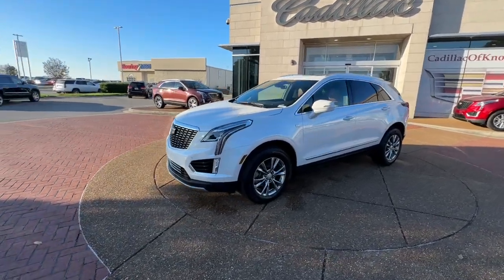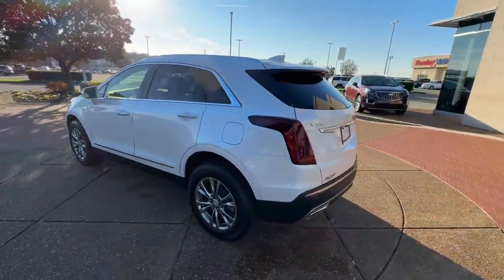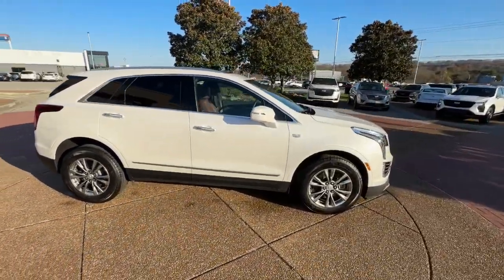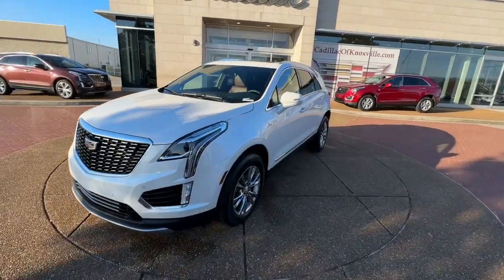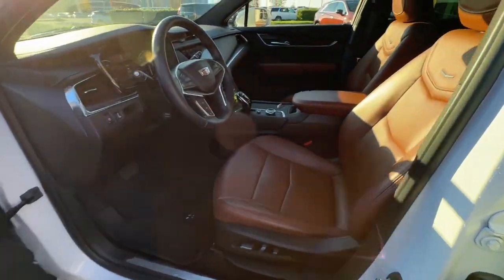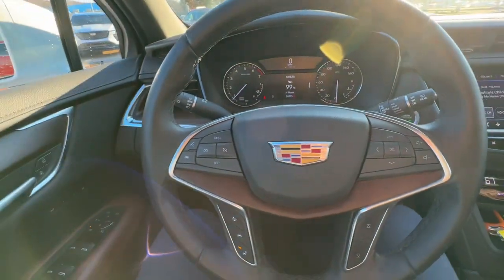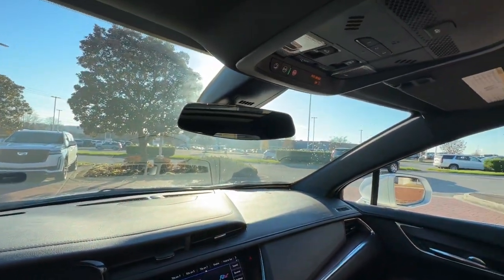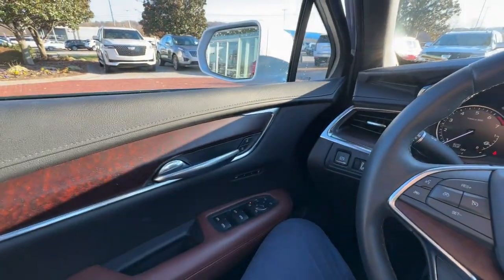2020 Cadillac XT5 Knoxville, Alcoa, Maryville, Sevierville, Lenior City, TN LZ233148C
White Used 2020 Cadillac XT5 Premium Luxury FWD available in Knoxville, Tennessee at Cadillac of Knoxville. Servicing the Alcoa, Maryville, Sevierville, Lenior City, TN area.

Cadillac of Knoxville is proud to present you with another True Market Priced Pre-Owned Vehicle.  This 2020 Cadillac XT5 Premium Luxury is loaded with the following Factory Options:Floor Liner Package (LPO) (All-Weather Cargo Tray (LPO) and Front & Rear All-Weather Floor Liners (LPO)) Premium Luxury Package 1SC (Automatic Dual-Zone Climate Control Automatic Emergency Braking Dual Driver Info Center Display Gauge Cluster Front & Rear Park Assist HD Rear Vision Camera Inside Rear-View Auto-Dimming Mirror and Teen Driver) 170 Amp Alternator 2-Way Power Driver Lumbar Control Seat Adjuster 2-Way Power Passenger Lumbar Control Seat Adjuster 3.47 Axle Ratio 4-Wheel Disc Brakes 4-Wheel Independent Suspension 8 Speakers ABS brakes Air Conditioning Alloy wheels AM/FM radio: SiriusXM Apple CarPlay/Android Auto Audio memory Auto High-beam Headlights Auto-dimming door mirrors Auto-dimming Rear-View mirror Automatic temperature control Bodyside moldings Bose Premium 8-Speaker Audio System Feature Brake assist Bumpers: body-color Compass Delay-off headlights Driver door bin Driver vanity mirror Dual front impact airbags Dual front side impact airbags Electronic Stability Control Emergency communication system: OnStar and Cadillac connected services capable Exterior Parking Camera Rear Four wheel independent suspension Front anti-roll bar Front Bucket Seats Front Center Armrest Front dual zone A/C Front License Plate Bracket Front reading lights Fully automatic headlights Garage door transmitter Heated door mirrors Heated Driver & Front Passenger Seats Heated front seats Heated steering wheel Illuminated entry Knee airbag Lateral Mesh Cargo Net Leather Seating Surfaces w/Mini Perforated Inserts Leather steering wheel Low tire pressure warning Memory seat Occupant sensing airbag Outside temperature display Overhead airbag Overhead console Panic alarm Passenger door bin Passenger vanity mirror Power door mirrors Power driver seat Power Liftgate Power moonroof: UltraView Power passenger seat Power steering Power windows Radio data system Radio: Cadillac User Experience AM/FM Stereo Rain sensing wipers Rear anti-roll bar Rear reading lights Rear seat center armrest Rear window defroster Rear window wiper Remote keyless entry Road Emergency Tool Kit Roof rack: rails only Security system SiriusXM w/360L Speed control Speed-sensing steering Split folding rear seat Spoiler Steering wheel memory Steering wheel mounted audio controls Tachometer Telescoping steering wheel Tilt steering wheel Traction control Trip computer Turn signal indicator mirrors Variably intermittent wipers Voltmeter Wheels: 18&#34; 6-Split Spoke Alloy Wheels: 20&#34; Polished (LPO) and Wheels: 20&#34; x 8&#34; Aluminum Transit. Odometer is 15330 miles below market average!  CARFAX One-Owner.  Crystal White Tricoat 2020 Cadillac XT5 Premium Luxury 4D Sport Utility FWD 2.0L Turbocharged 9-
Sunroof power UltraView double-sized glass roof t,Headlamps LED,IntelliBeam automatic high beam on/off,Lamps front park and cornering,Lamp rear side marker taillamp,Windshield acoustic laminated windshield and fro,Wiper rear intermittent with washer,Door handles illuminating,Compass Display,Sensor inclination,Sensor vehicle interior movement,Universal Home Remote includes garage door opener,Windows power front express-up and down rear expr,Air filter cabin particulate system,Air vents rear (Deleted when (CJ4) tri-zone autom,Defogger rear-window electric with front and side,Mirror inside rearview auto-dimming (Upgradeable,Lighting accent light pipes along console,Cargo Management System rear rails with sliding,Cargo shade retractable rear,Daytime running lamps LED,Airbag Passenger Sensing System sensor indicator,Airbags dual-stage frontal and seat-mounted side-,Following Distance Indicator,Rear seat reminder,Switch Drivesense system,Turbocharged,WHEELS 18 (45.7 CM) 6-SPLIT SPOKE ALLOY,Tires P235/65R18 all-season H-rated blackwall,Tires - Front All-Season,Tires - Rear All-Season,Seats front bucket includes 8-way power driver se,Bucket Seats,MP3 Player,Bluetooth Connection,Smart Device Integration,Panoramic roof,Heated Mirror